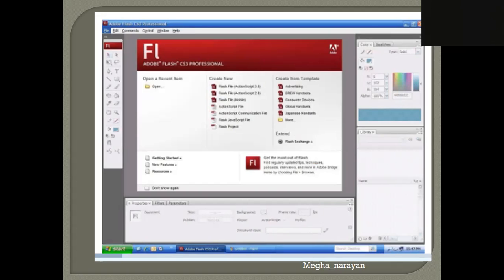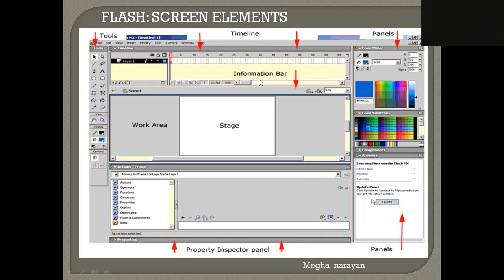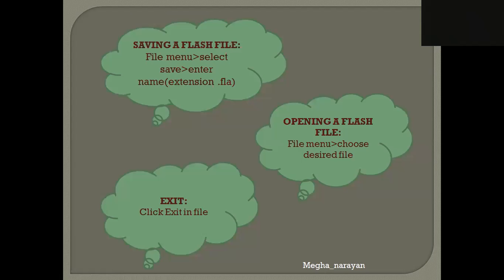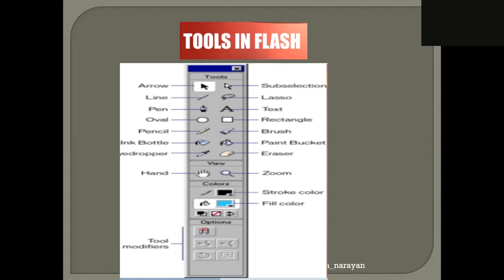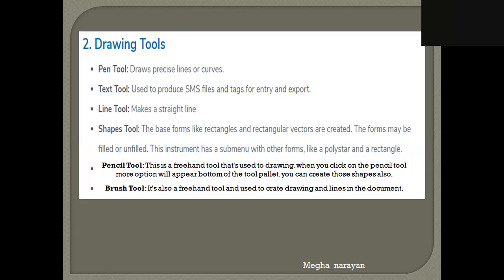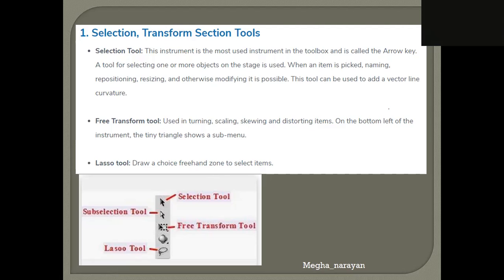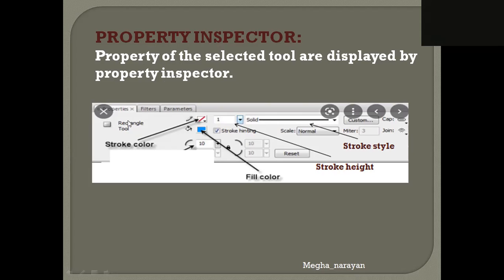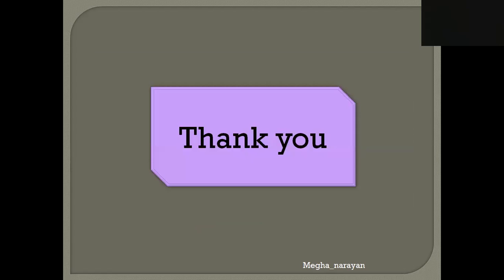Class 8, Computer, Chapter 11, An Introduction to Adobe Flash by Megha Narayan